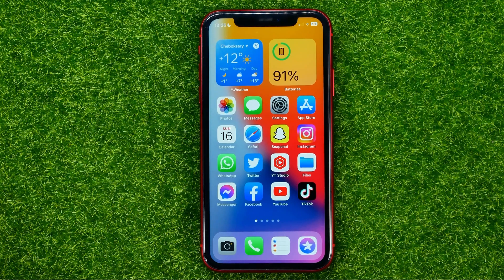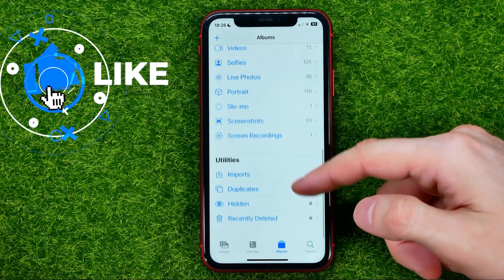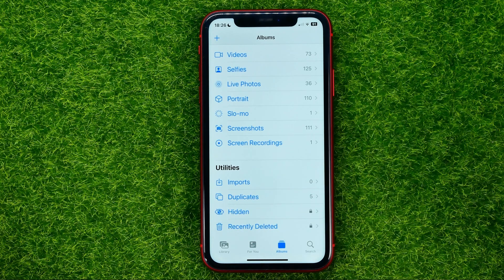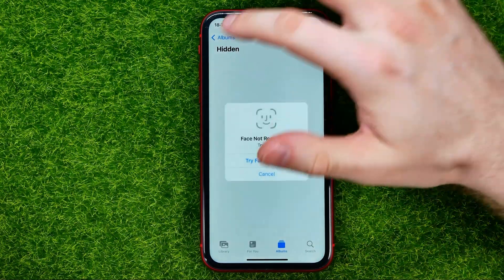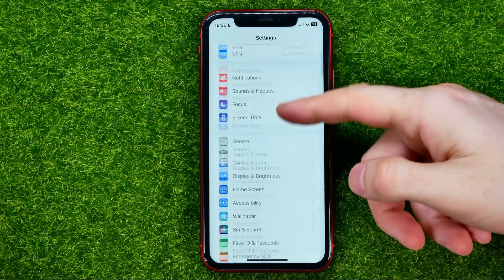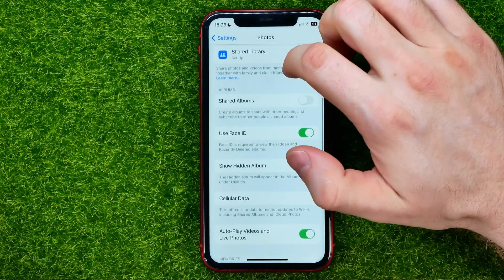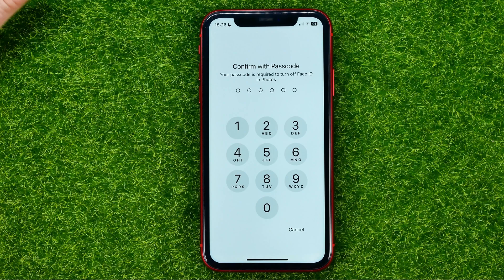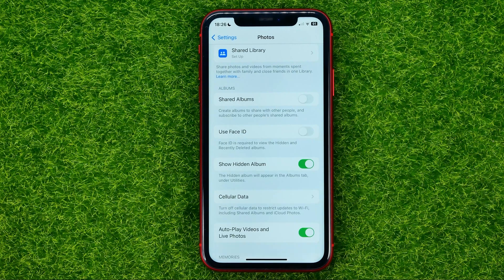How to View Hidden Albums on iPhone Without Face ID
If you are looking for a video about how to view hidden albums on iphone without face id, here it is!

00:00 - Intro
00:24 - How to view hidden albums on iphone without face id